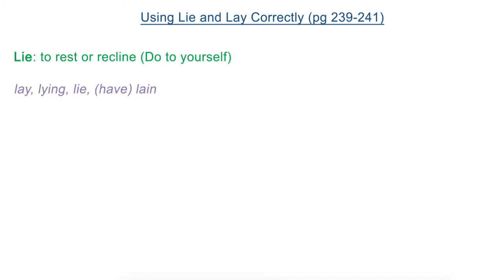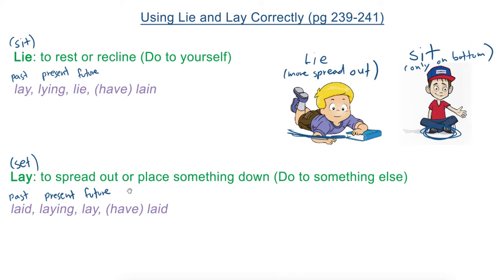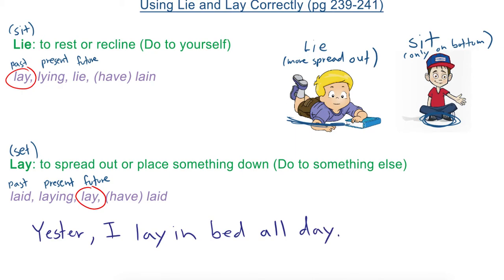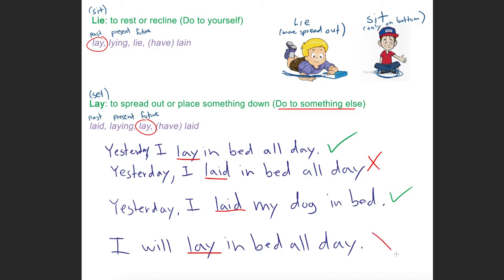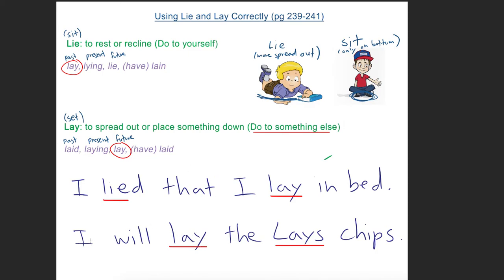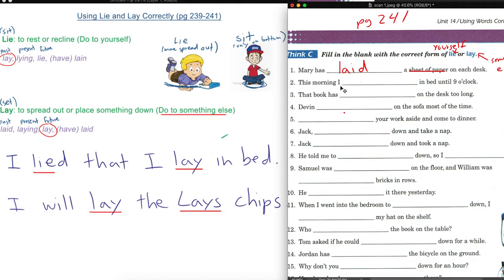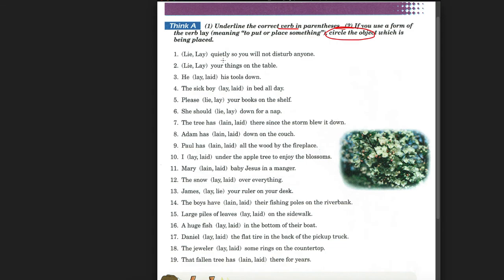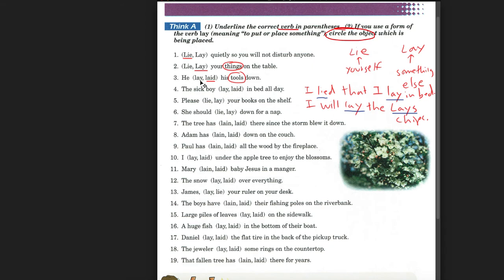Language pg 239-241 (Using Lie and Lay correctly)